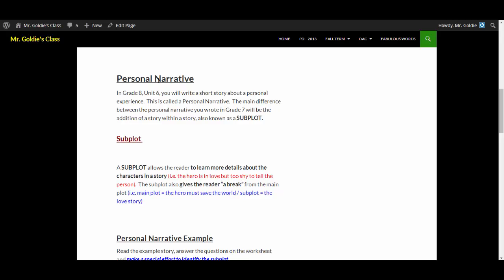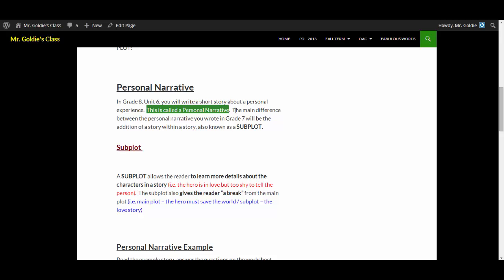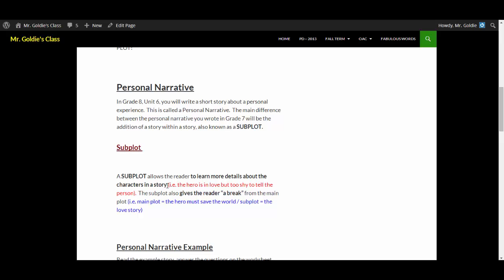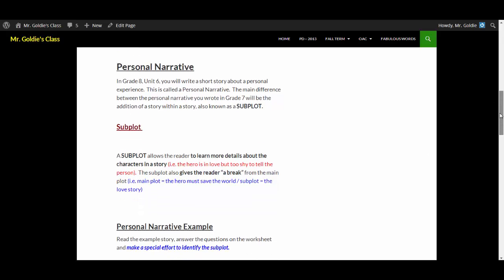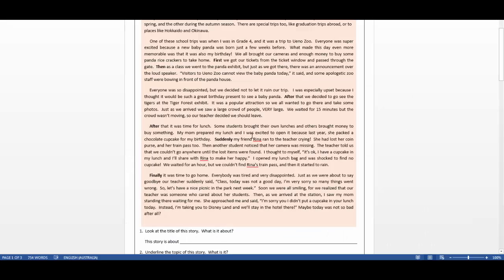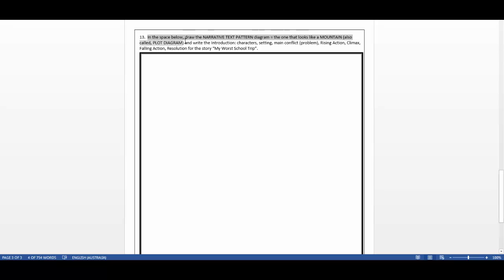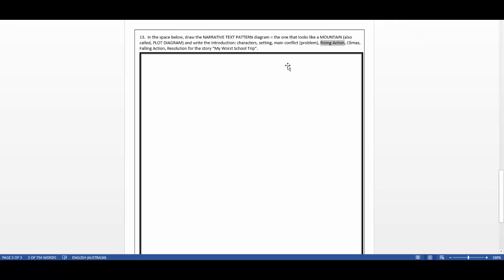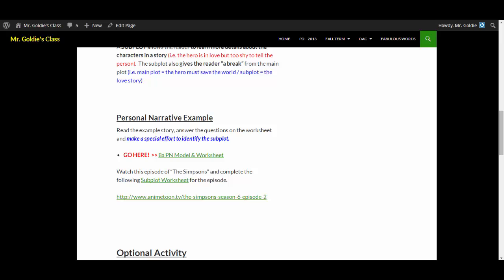ENG8a Personal Narrative & Subplot Intro Lesson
Grade 8 English PN & SP